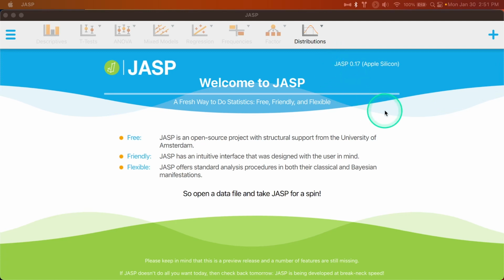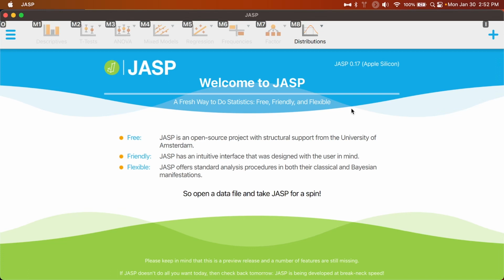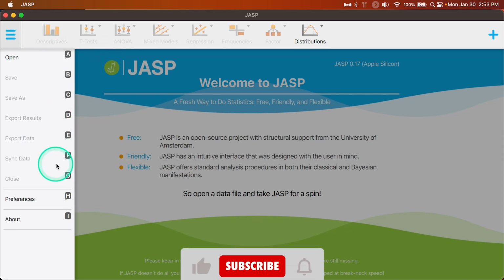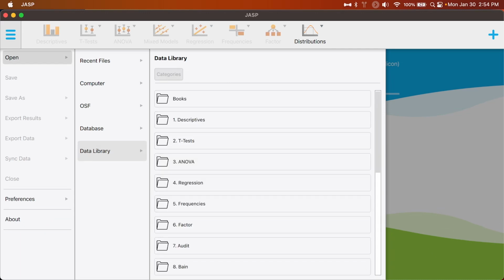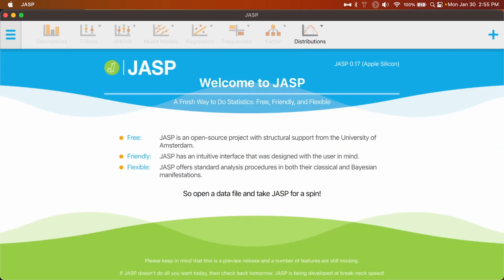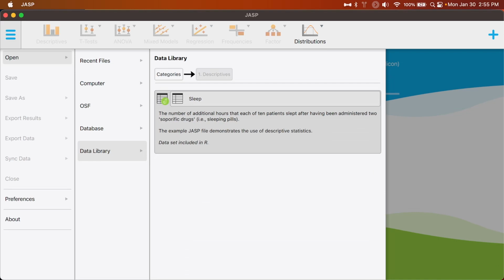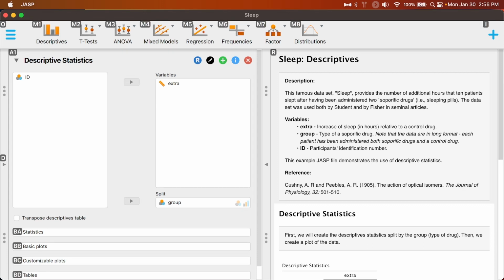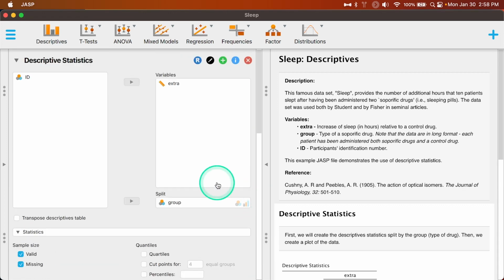JASP 0.17 Tutorial: Alt Keyboard Navigation (ACCESSIBILITY!) (Episode 44)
In this JASP video, I show you how to navigate the JASP interface with Alt/Option keys on your keyboard. Most main window and menu interface is available, but note that it isn't fine-tuned to each selection. Thus, the interface is not YET fully navigable with only a keyboard — you still need a mouse for individual options.